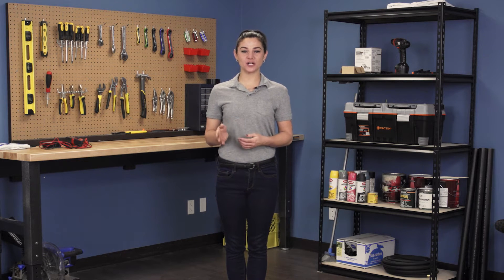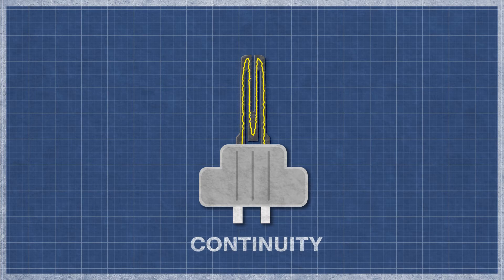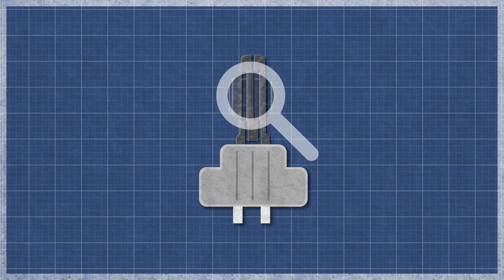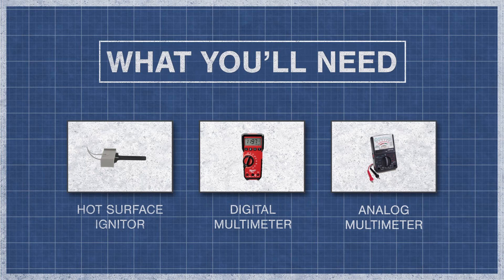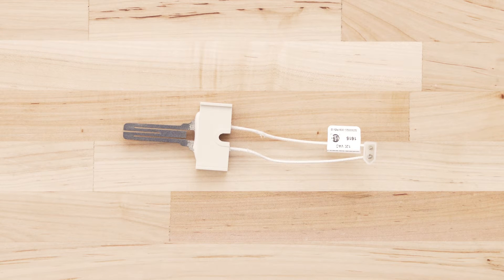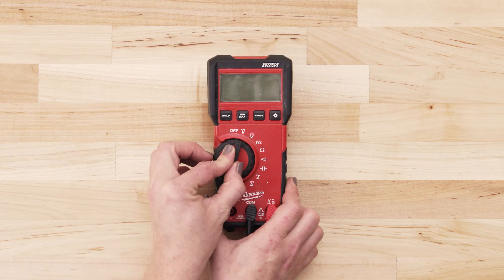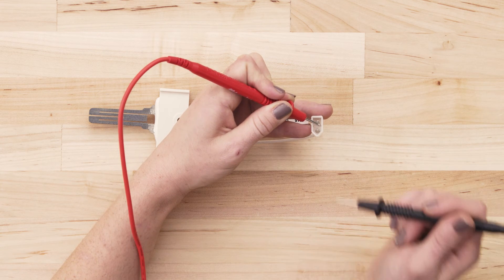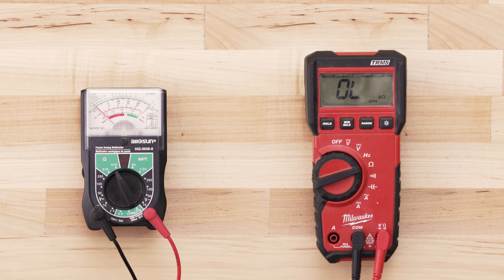Honeywell # Q4100C9056 - Continuity Test (Gas Furnace Ignitor)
In this episode of Repair and Replace, Stephany shows how to perform a continuity test on a Honeywell # Q4100C9056 / Robertshaw # 41-409 hot surface ignitor. If your gas furnace won't heat or doesn't ignite, this test is a simple way to determine if your ignitor needs replacing.

Replaces Old Numbers: 138196P01, MB457555, IGN0030, 661927,  LH33ZS001A, LH33ZS002, LH33ZS003, LH33ZS004, 20015201, FI-409, WG37X11, WG37X34, 36N77, 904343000, 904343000, 41-403, 41-403N, 41-409, 41-409N, 1380654, 1380672, 1380680, 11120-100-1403, 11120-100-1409, SIG-403, SIG-409, IGN23, B138196P01, IGN00026, IGN23, IGN26, 63468, 63474, 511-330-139, 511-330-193, 767A-370